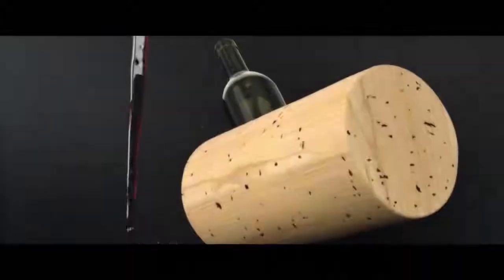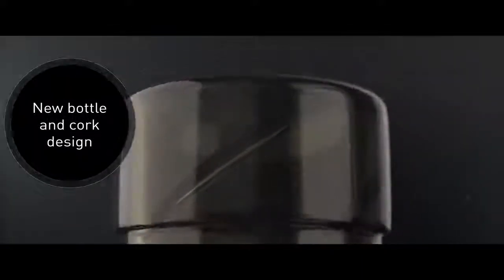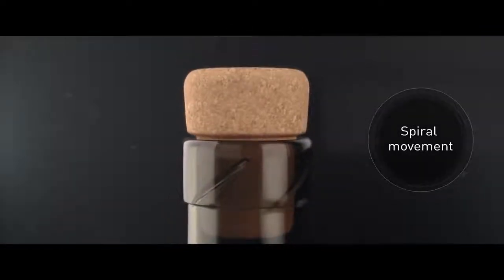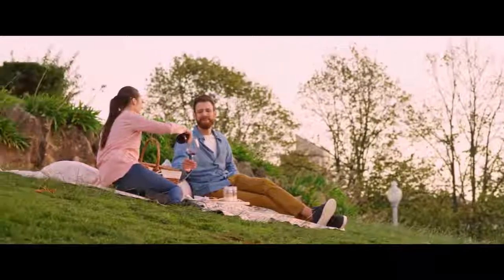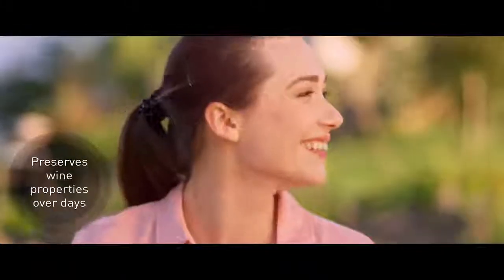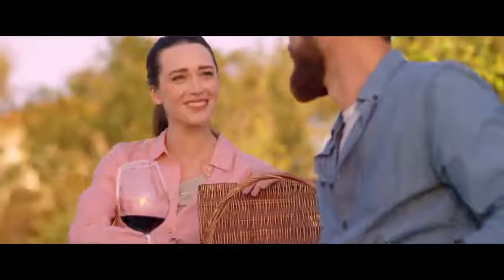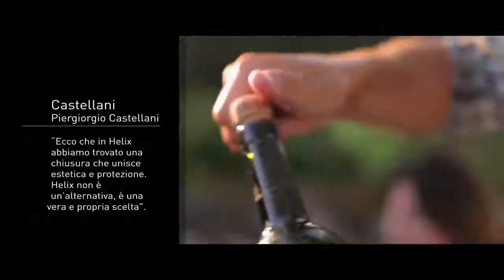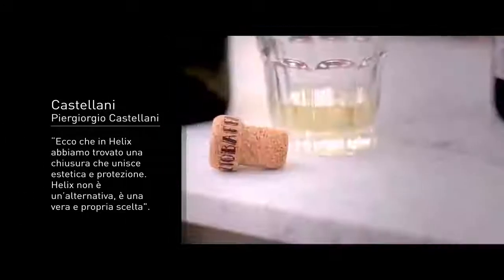Ricardo Norte e Kateryna A, no spot video da HELIX CORK.